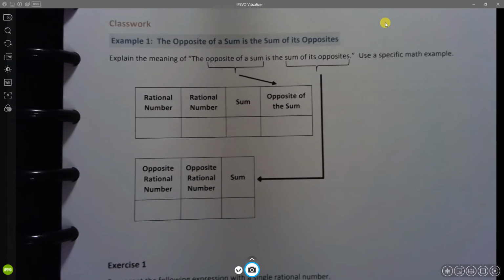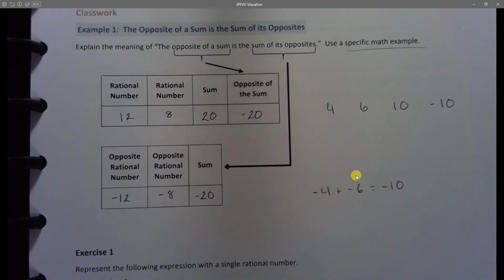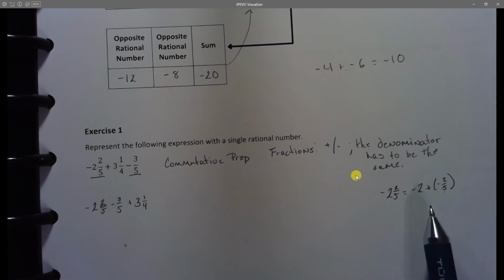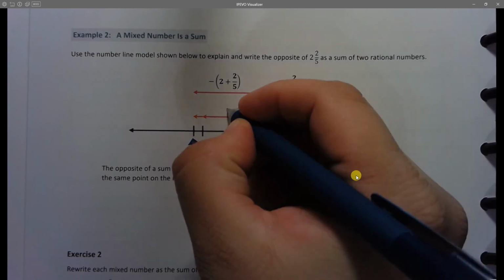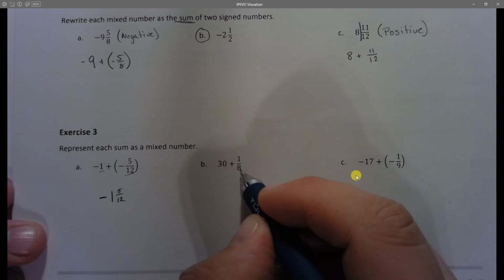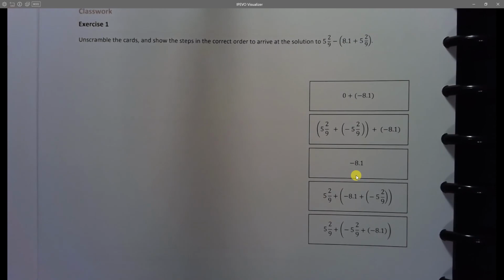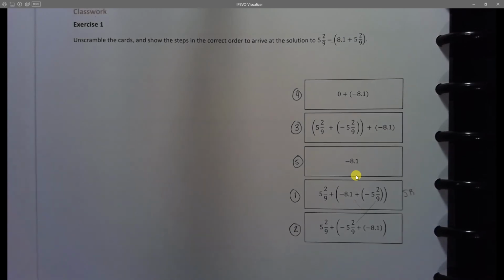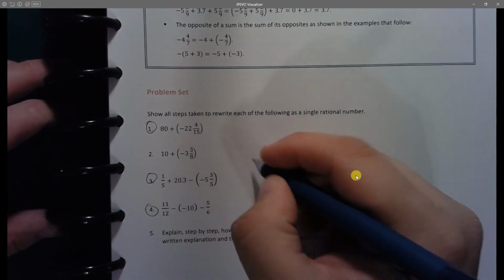Seventh Module 2 Lesson 8 & 9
Using Properties of Operations to Add and Subtract Rational Numbers